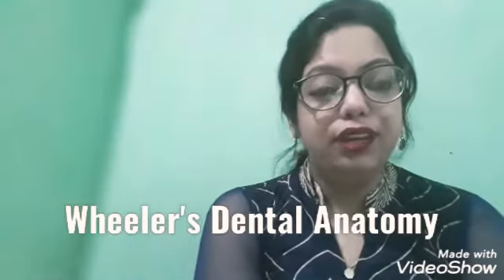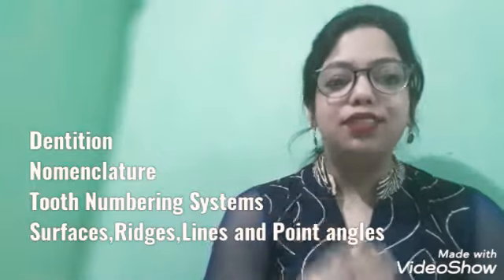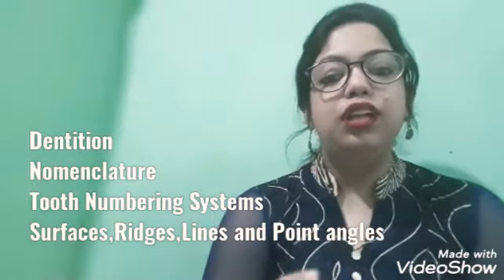Dental Anatomy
Today i have discussed the important topics to prepare for  Dental anatomy.

The link given below is to download the pdf version of Wheeler's Dental Anatomy book:

For purchasing dentest here is the link:
Check this out: DenTest Basic Sciences 7e
For purchasing dental pulse here is the link:
Check this out: Dental Pulse - 14/edition by K. Satheesh Reddy
For purchasing AIPG papers by Neeraj Wadhwan ,here is the link:
Check this out: ALL INDIA POST GRADUATE DENTAL ENTRANCE EXAM 8TH EDITION + NEE...